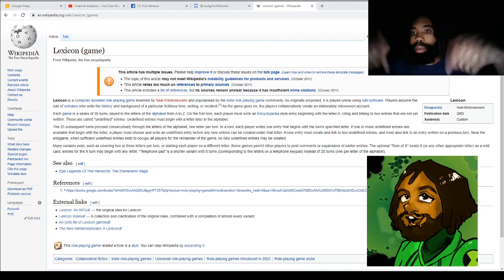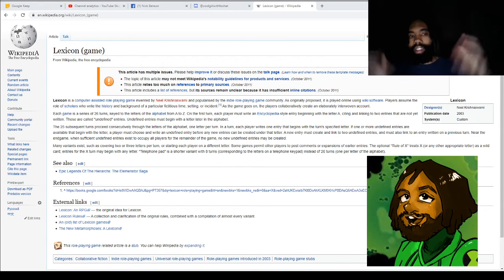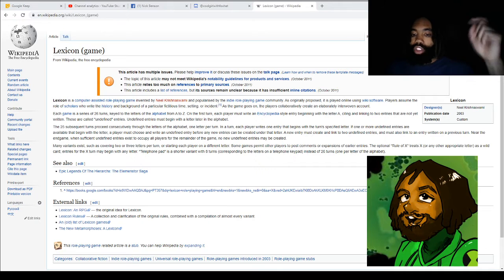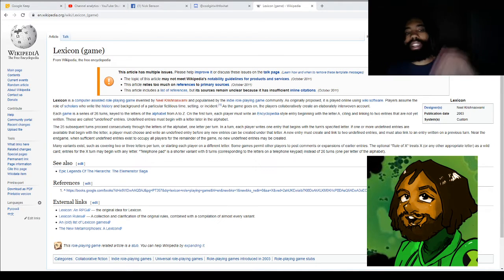Collaboratively Create A Card Game With Your Friends With This New Game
Hello everyone,

In this video I discuss a new game I came up with, based on the game Lexicon, that allows for you and a group of friends to collaboratively create your own card game.

Thank you for your time, and please have a happy day.

 Rules To My Collaborative Card Game Building Game:
1. Each turn, every player creates one card.
2. Each card has a name, an effect, and flavor text.
3. The first letter of a card's name is determined by the turn it was created on. [Ex. On the first turn all card names start with the letter "A", on the second turn all card names start with the letter "B", etc.]
4. A card's effect describes what happens when a card is played.
5. A card's flavor text describes a card's story significance in the world of the game.
6. Each card must reference the name of three other cards in its effect and/or flavor text. [Cards can reference the name of existing cards and/or cards that will be created on future turns. Cards can also reference the name of cards created by other players.]
7. The game lasts for 26 turns.
8. At the end of the game you should have a full set of cards that can be used in your own custom card game. The mechanics and story of said custom card game are shaped by the cards you create while playing this game.